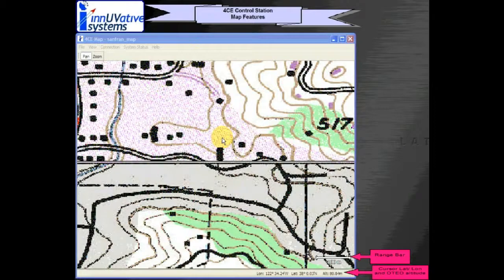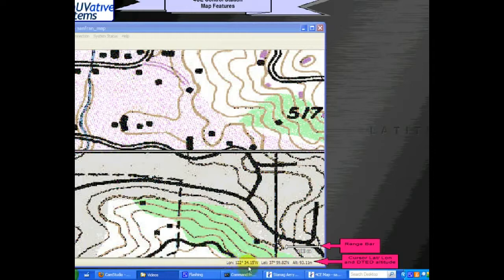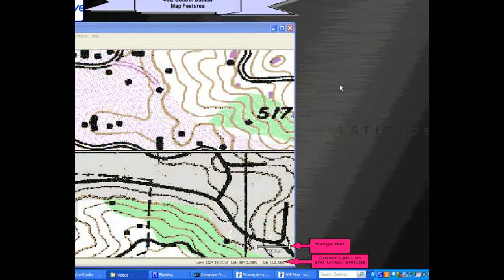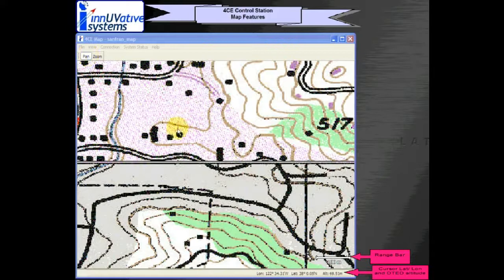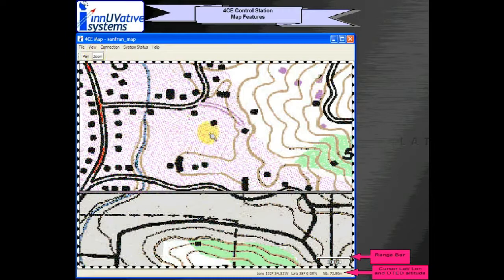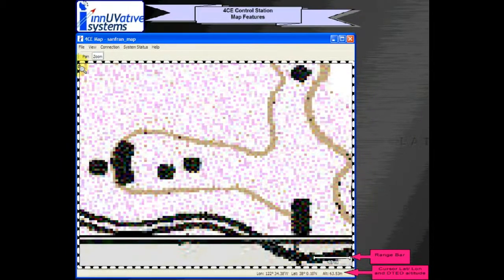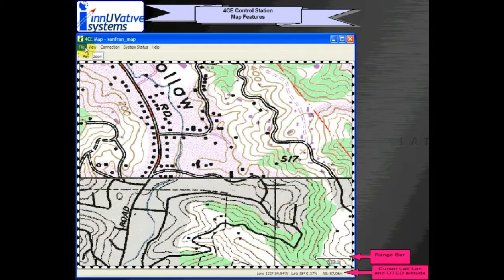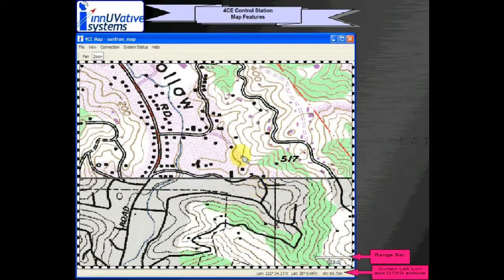MapFeatures.mp4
This video describes the features of the map application at the heart of InnUVative Systems' 4CE Control Station- the STANAG 4586 compliant solution for unmanned vehicle control.